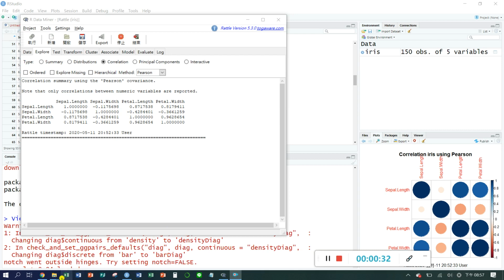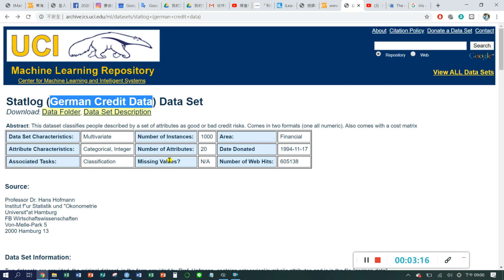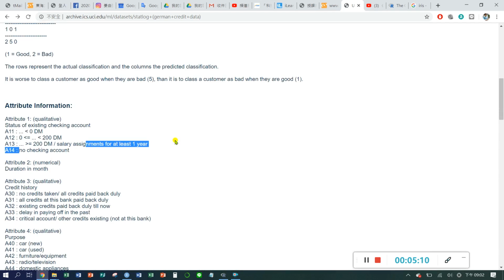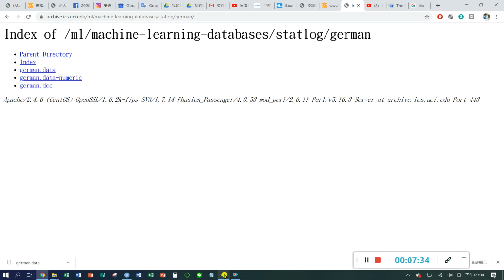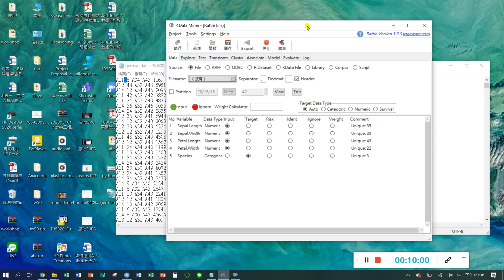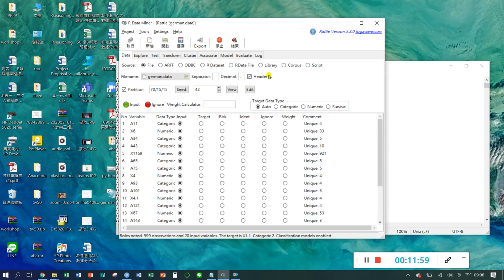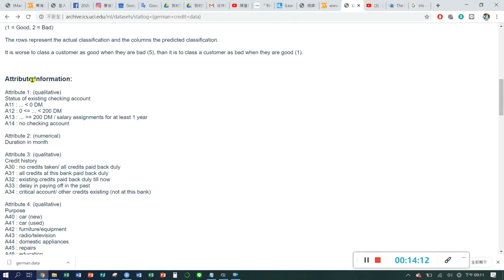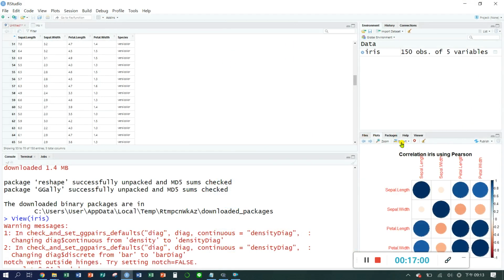R - rattle 05 - Homework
Rattle: A Graphical User Interface for Data Mining using R -05 Homework